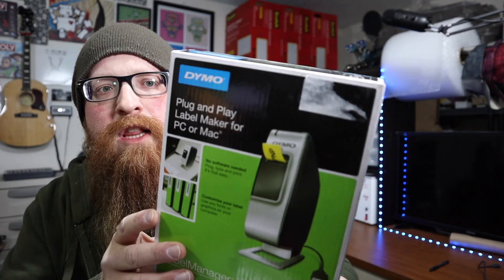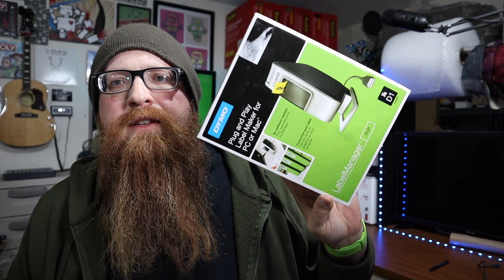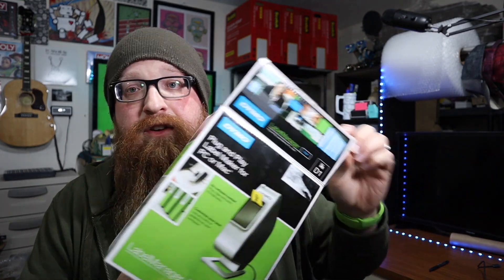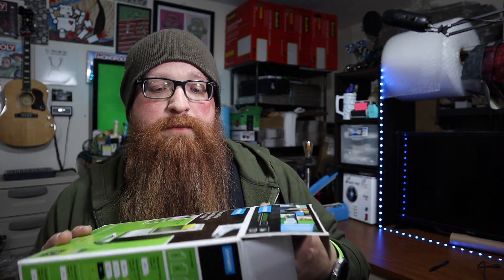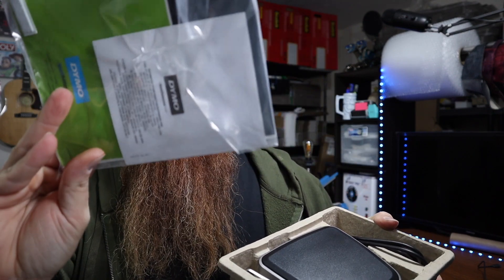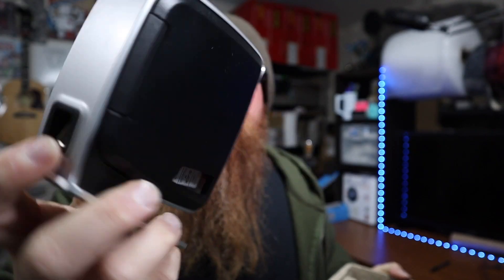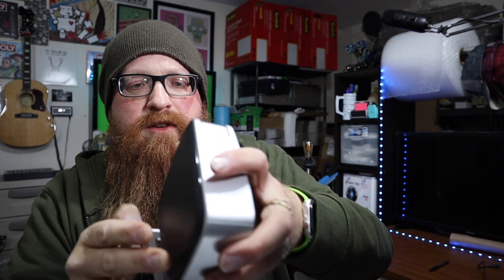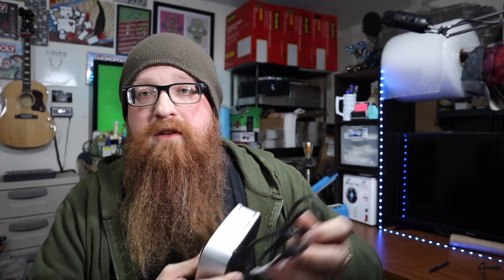CLOSED - Reseller Giveaway #3 - DYMO LabelManager PnP! Subscribe To Win / November 2019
It's been a few weeks, so it's time for a new Reseller Giveaway.  This time, up for grabs is a Dymo Plug and Play Label Maker for PC or Mac.  This is something I bought a while back to label my Inventory Shelving and Bins - but I never got around to it.

The rules are simple (You must be in the US to win):

1.  Like The VIdeo
3.  Leave some sort of Comment.

I'll do a drawing video on Monday November 11th.  I look forward to reading your comments!